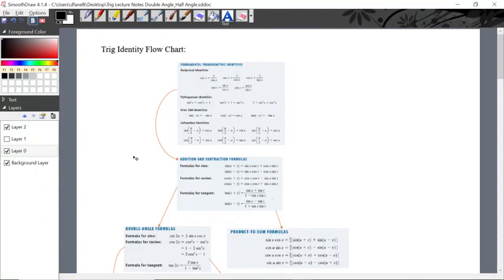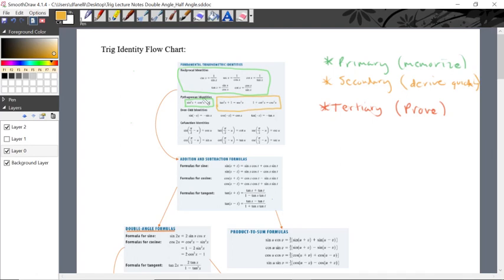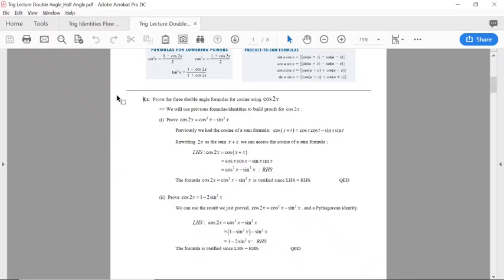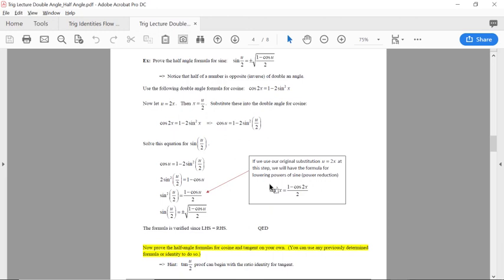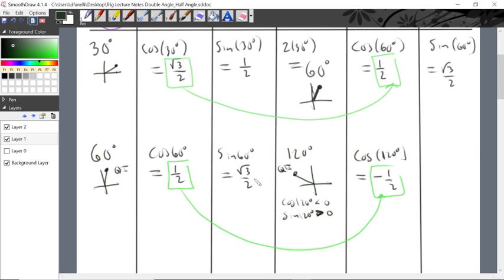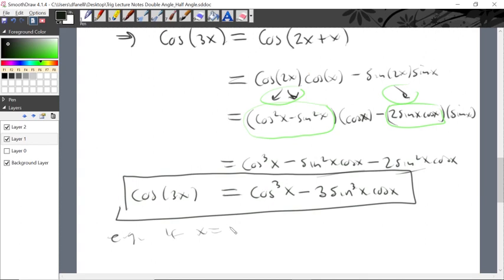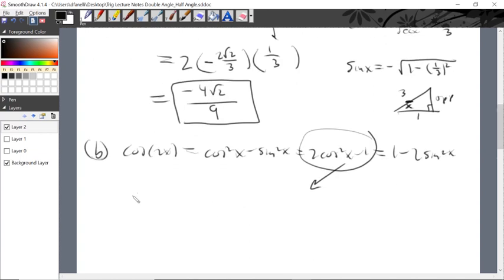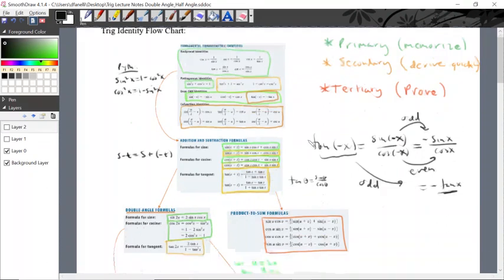Precalculus : Double Angle and Half Angle Formulas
Verifying and using formulas for the sine, cosine or tangent of a double angle or half angle.